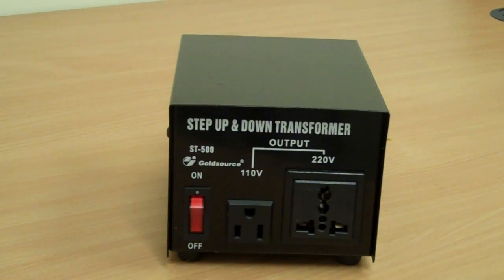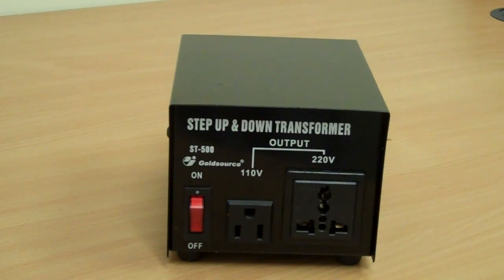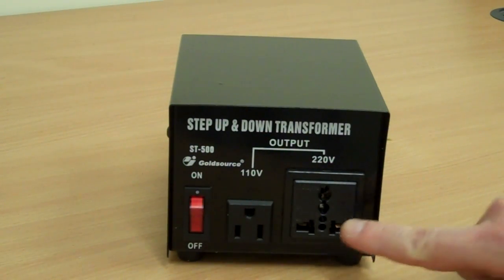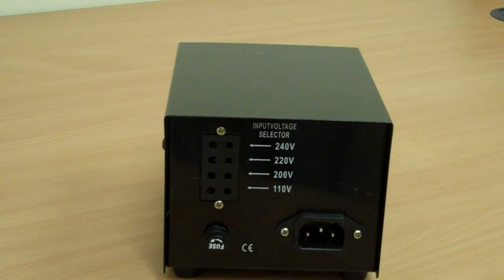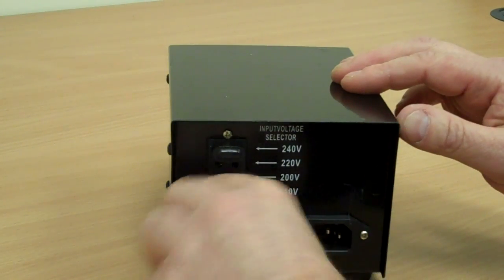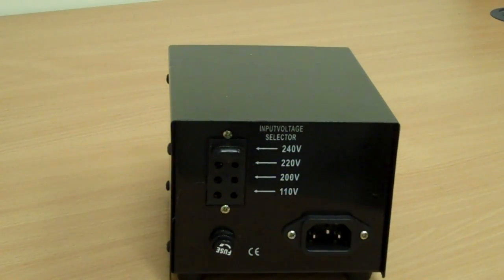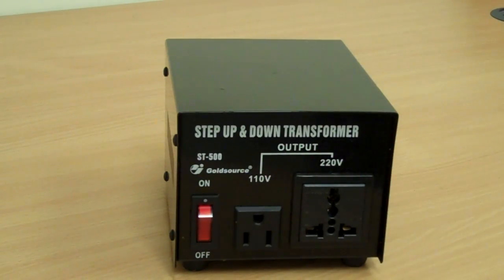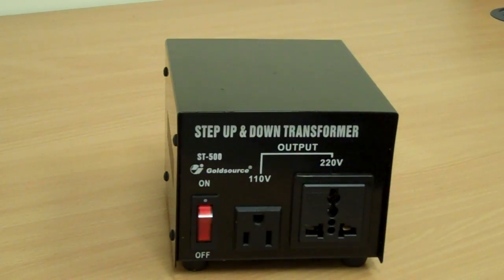Goldsource ST Step Up and Step Down Voltage Converter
An explanation of the Goldsource ST Step Up and Step Down AC Voltage Converter, using a ST-500.